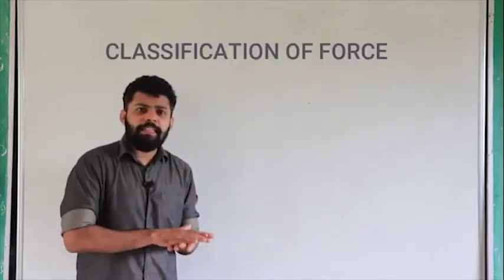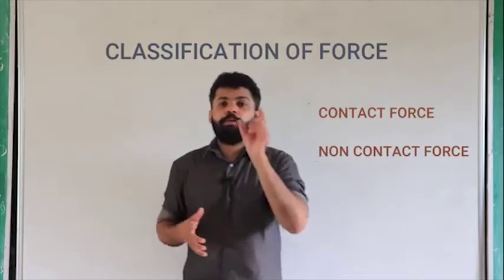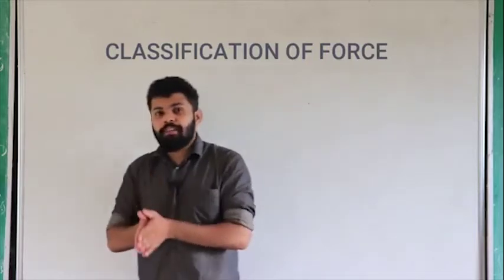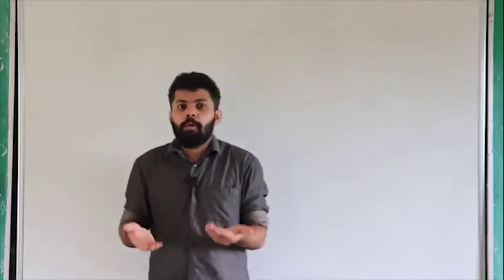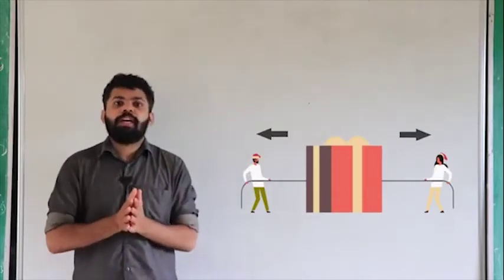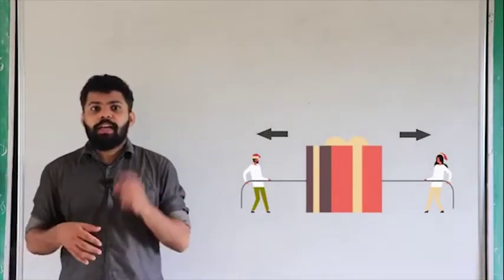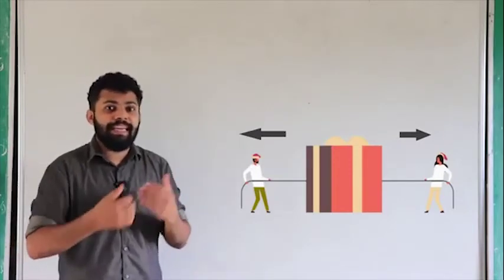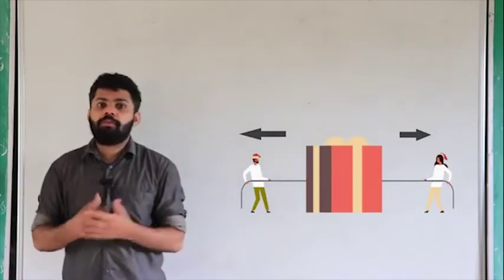NIHAL 9 PHY V1